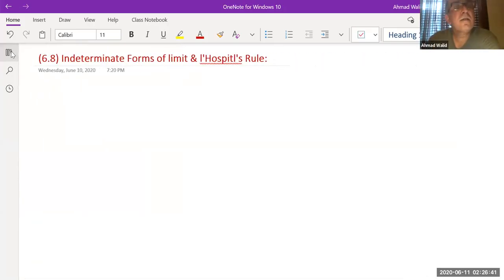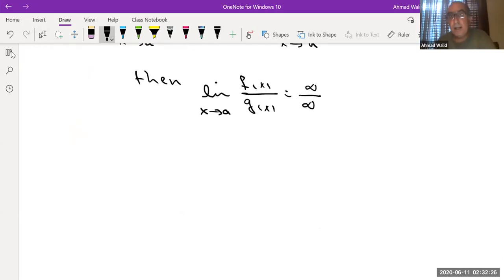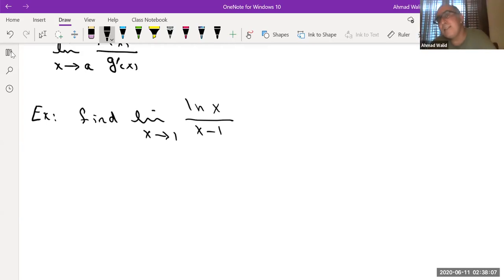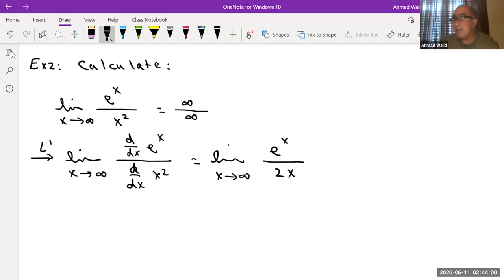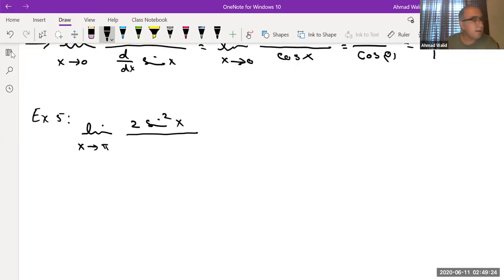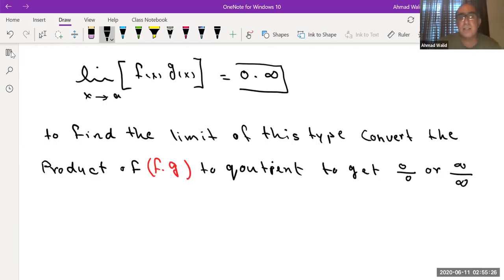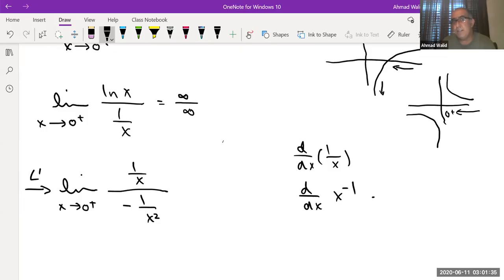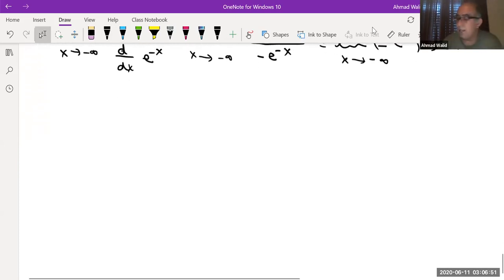Calculus 2 (6.8) Indeterminate forms of limit &L'Hospital's Rule (Part 1)